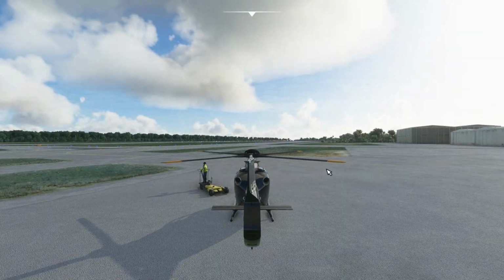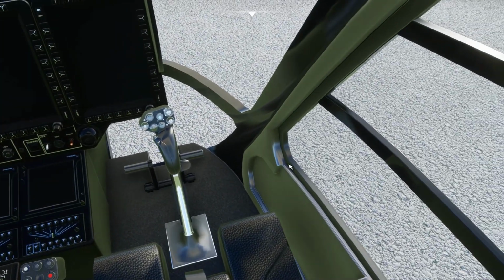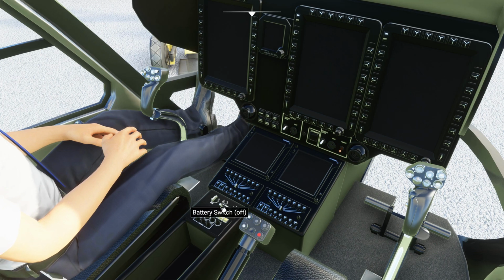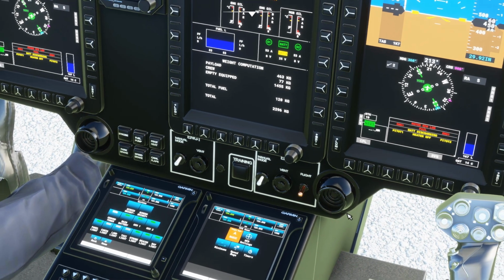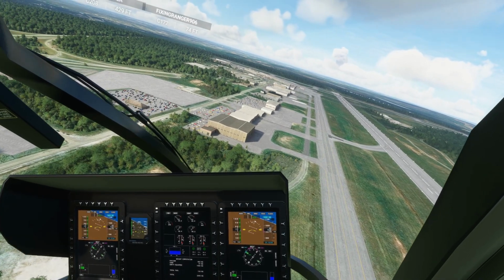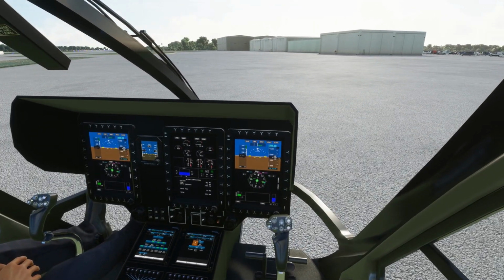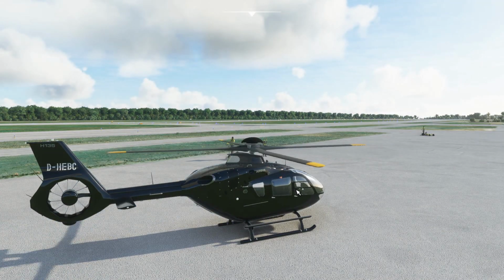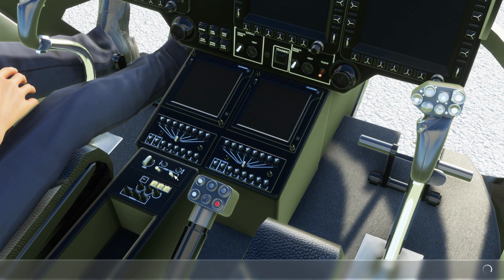Microsoft Flight simulator 2020: How to start the Airbus H135 Helicopter